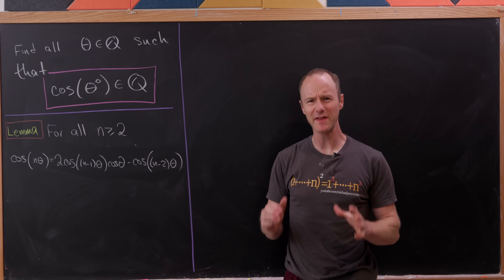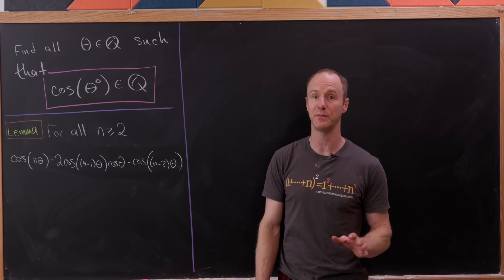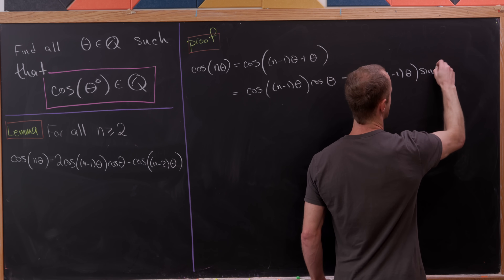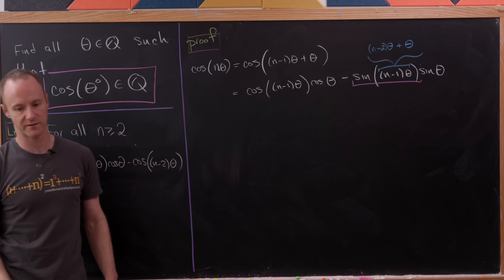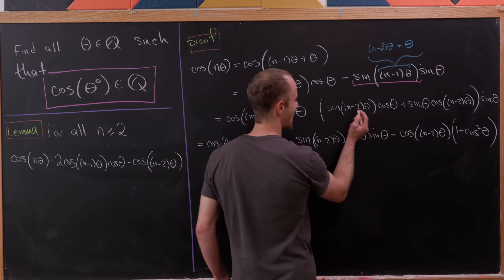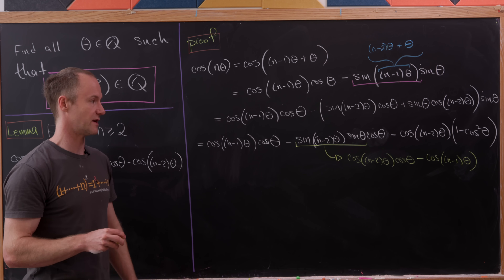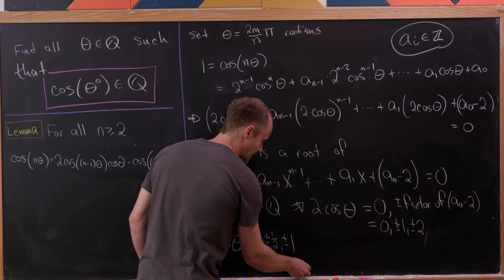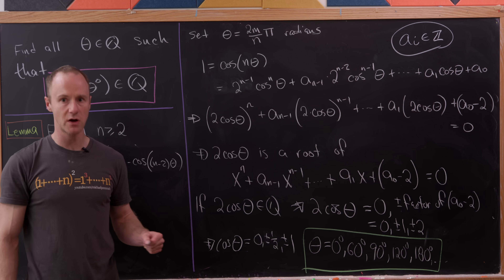some very nice values of cosine